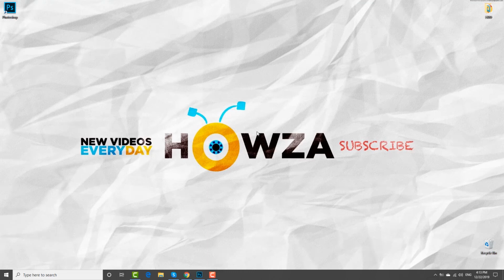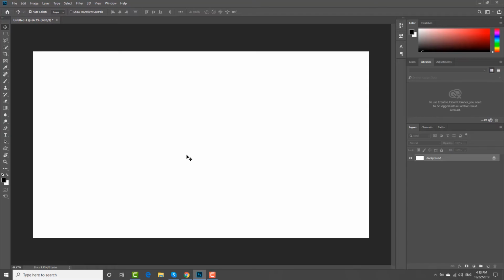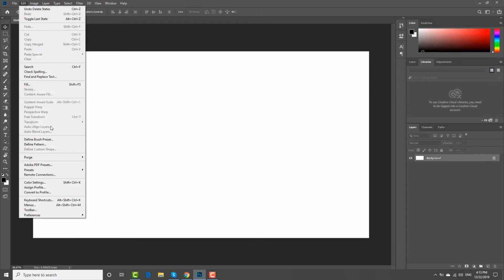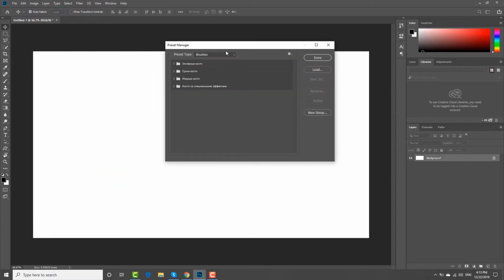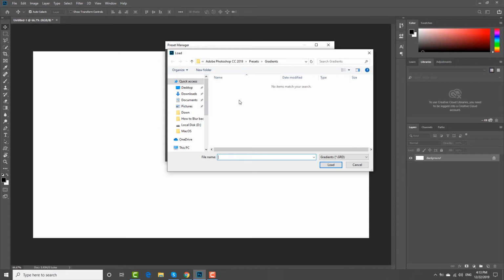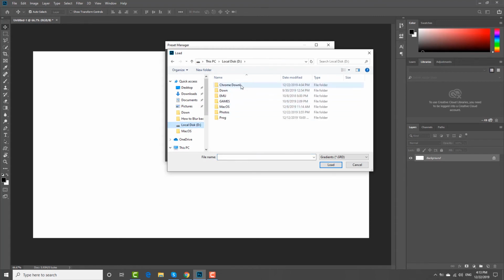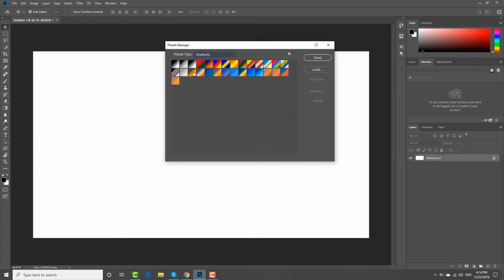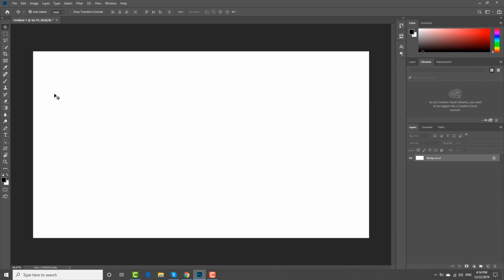How to Set Gradients in Photoshop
In today's video, we will show you how to set gradients in Photoshop.
Click on ‘Edit’ at the top menu bar. Choose ‘Presets - Preset manager’ from the list. The new window will open.
Set ‘Preset types’ to Gradient. It has some gradients preinstalled. Click on ‘Load’. Choose the files you need and click on ‘Load’. Click on ‘Done’.
Click on gradient tool from the left side bar. Select the gradient you need and go ahead.